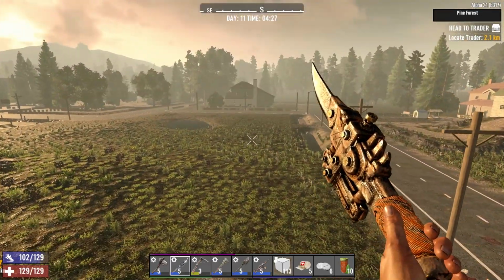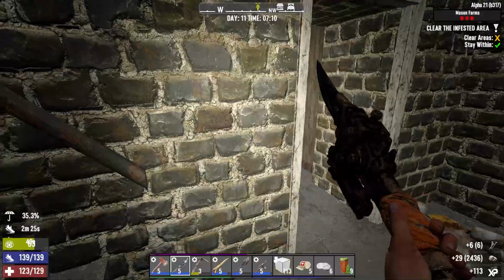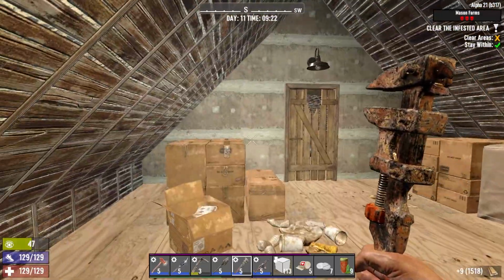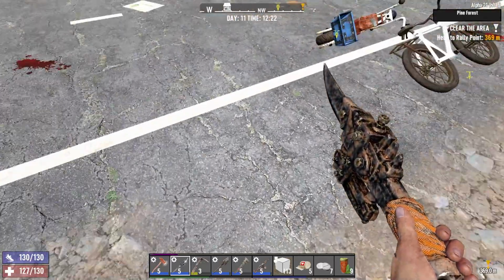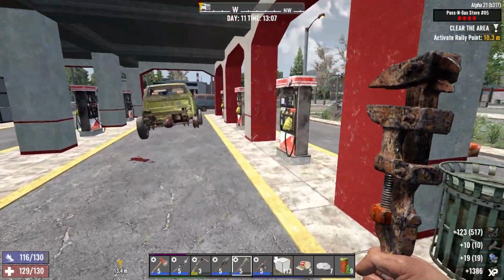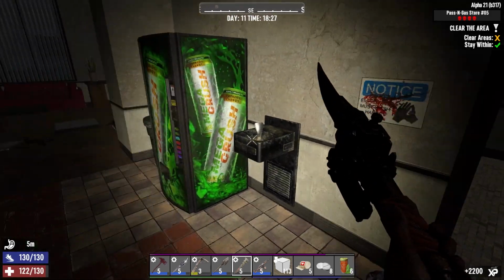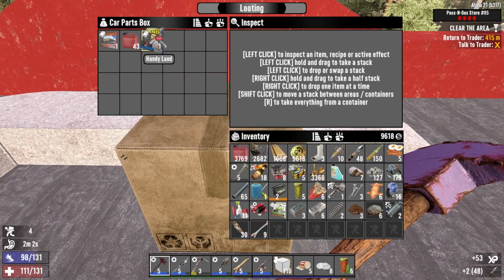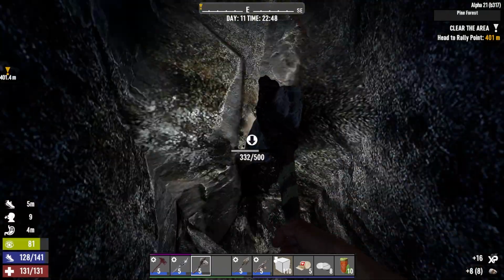Starting Tier 4 Quests | 7 Days To Die Alpha 21 Gameplay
Welcome to my let's play series for 7 Days To Die Alpha 21, in this episode we run two tier 4 quests for Trader Jen, including the new Infested type of quest. Will we be overrun, or will our newly buffed spear prevail?

Settings -
* Warrior Difficulty
* 60 Minute Days
* 64 Enemies Per Wave

7 Days To Die is a crafting, building, tower defense, horde, survival game with a fully destructible world. Let's see what progress we can make in our new series!

All music by NotOnly25